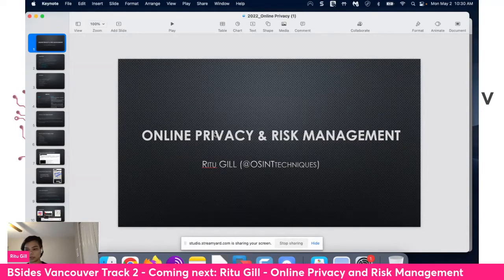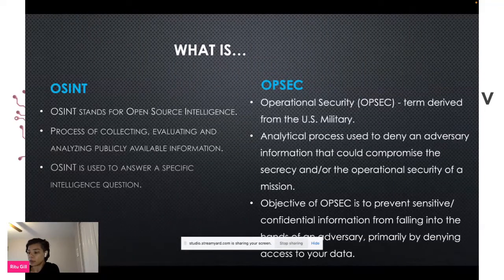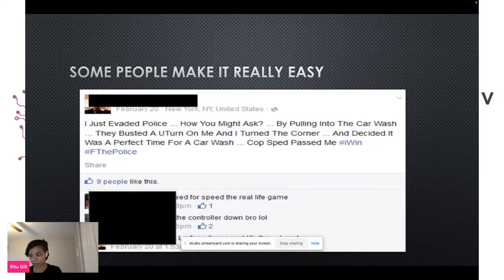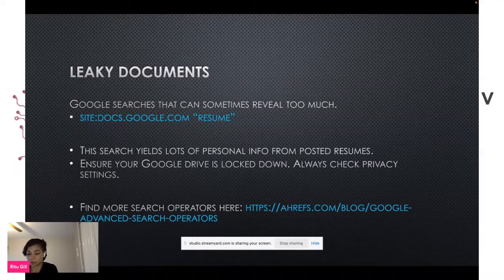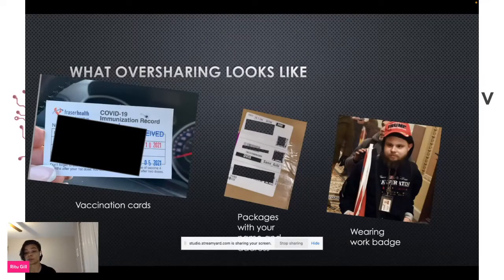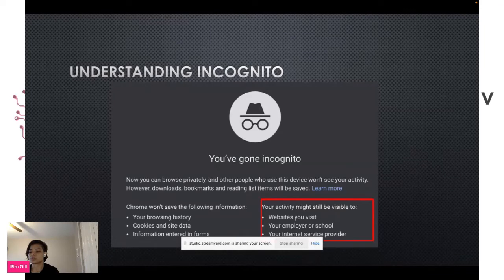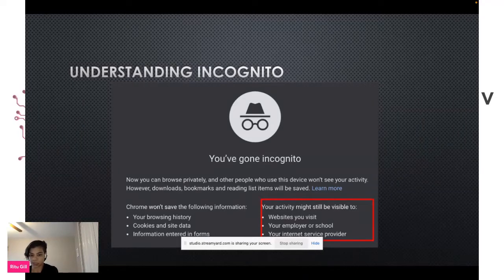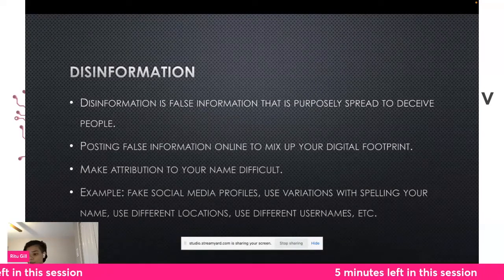Online Privacy & Risk Management - Ritu Gill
One of the keys to online research is finding the digital breadcrumbs that people leave behind online. That said, this talk covers online privacy mistakes people often make that leave them vulnerable to bad actors. Ways to minimize the risk will be discussed including talking about OPSEC and basic tips everyone can use to protect their online footprint.